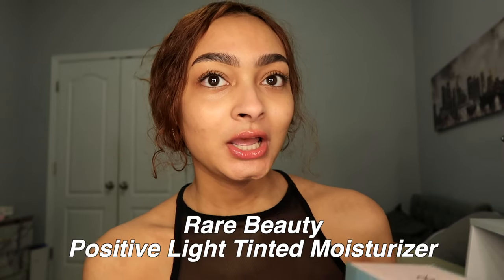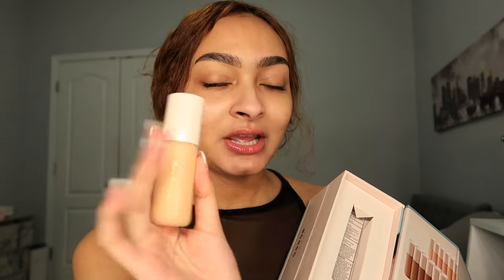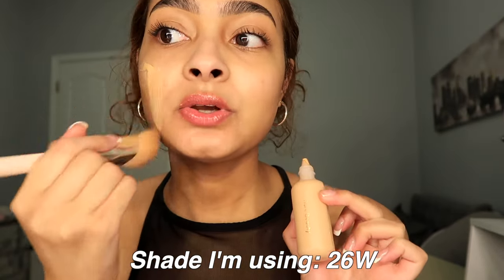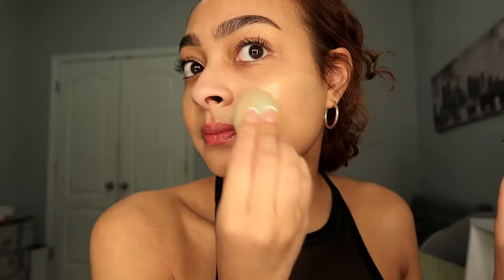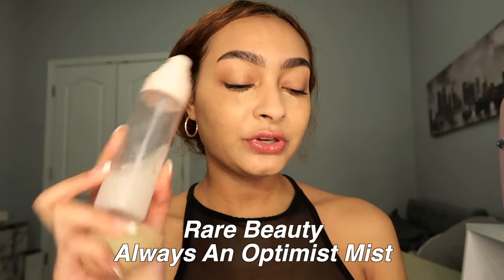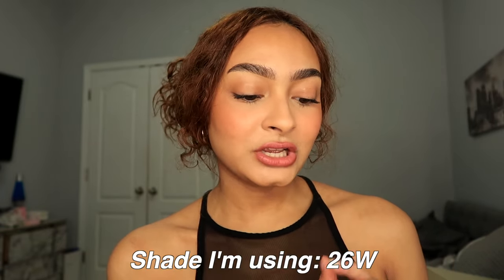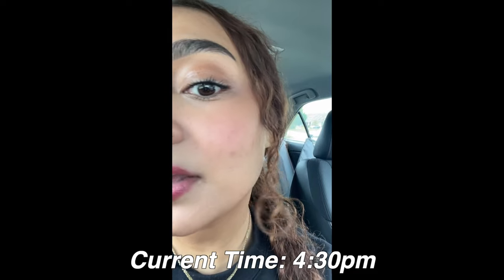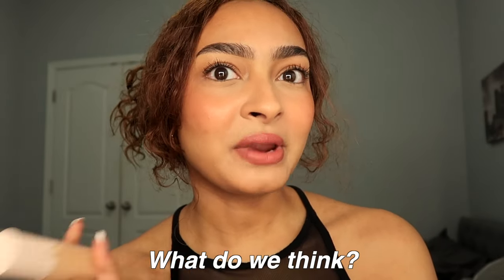RARE BEAUTY POSITIVE LIGHT TINTED MOISTURIZER REVIEW + 8 HOUR WEAR TEST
Shade I used: 26W (i could go a shade darker)

This Rare Beauty Positive Light Tinted Moisturizer was PR but all opinions are my own as usual.

LET'S TALK🤎🧸
ItsRissa
1250 Western Blvd, Ste L2
PMB #: 200